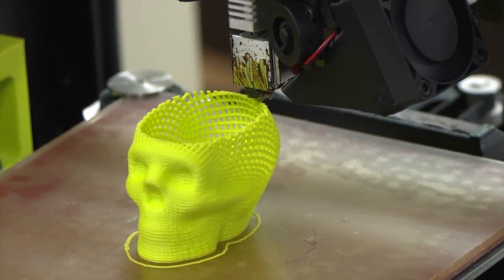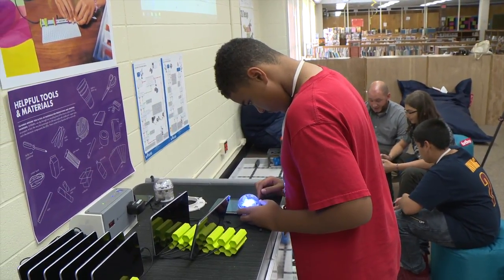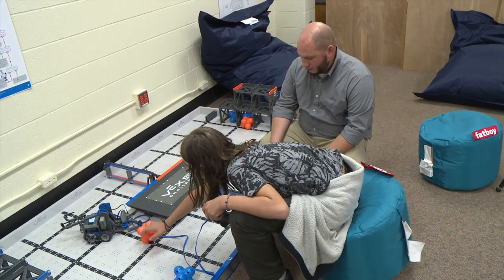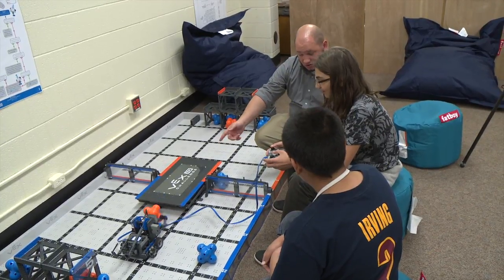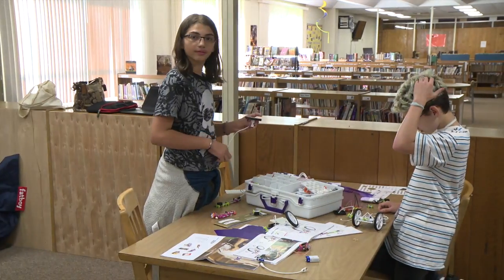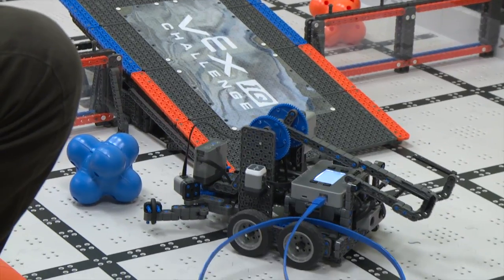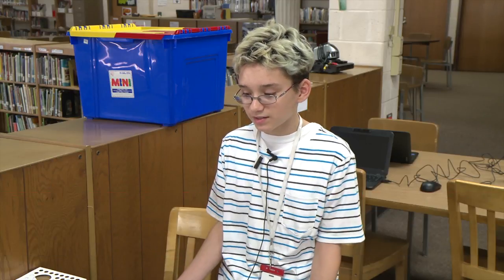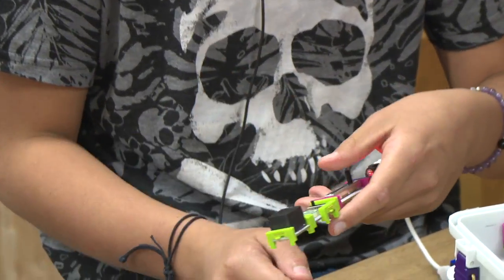Tinkering with Technology at Westwood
Westwood Middle School is the latest in a slew of sites in Elyria City School District to be introduced to tinkering, engineering and makerspaces. The Westwood Makerspace is located within the school and is a free space for students to enjoy science, math and engineering activities at their leisure. The space includes circuitry, robotics and design stations of all varieties and is modeled after the Elyria High School Makerspace (see EHS Makerspace video on Pioneer TV YouTube).